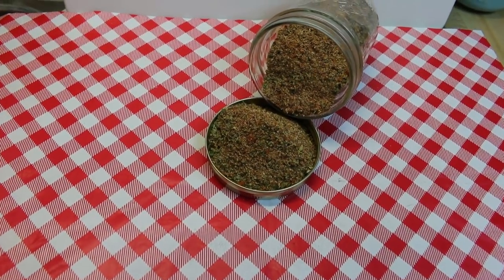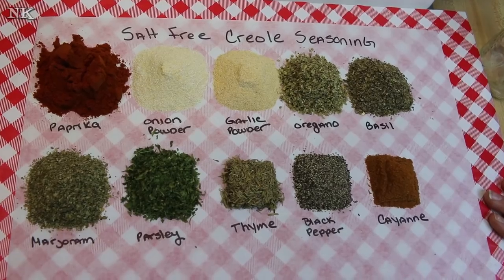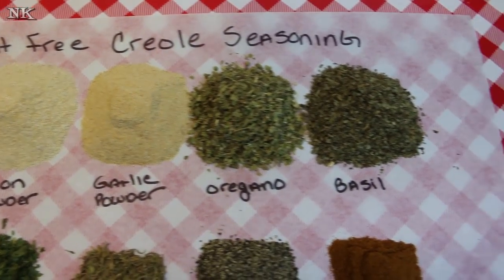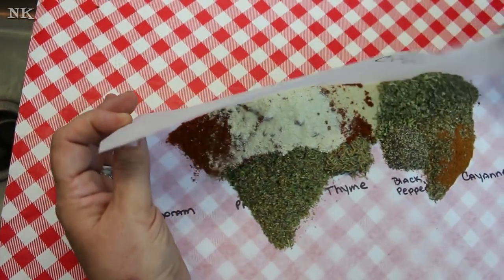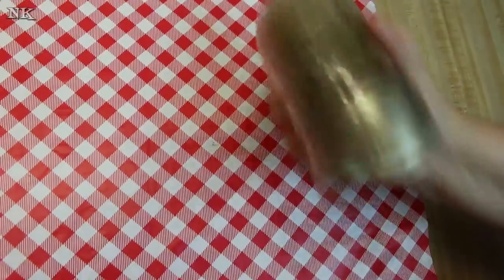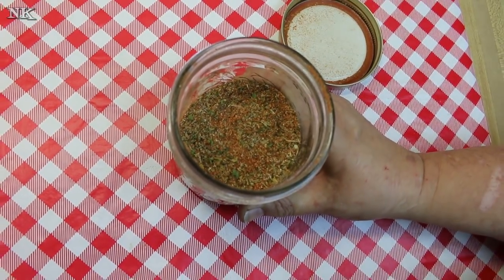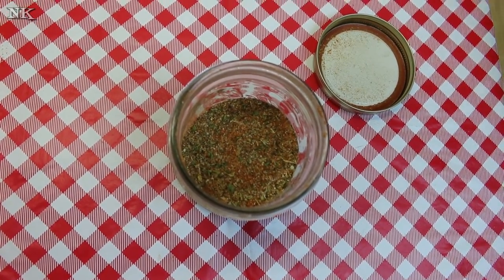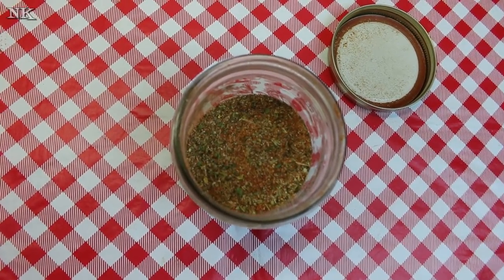Salt Free Creole Seasoning ~ Cajun Seasoning Recipe~ Noreen's Kitchen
I am getting ready to make some delicious skillet jambalaya, so I needed to replenish my supply of creole seasoning.  I had made a similar video several years back, but we have decided to update this and make it salt free.

The flavor profile of creole recipes can be deep and vast as far as the combination of spices and seasonings that go into a blend like this.  Creole can also be called "Cajun".  They can be interchangeable as far as terminology goes.  The Creole people settled in the swampy bayou of Louisiana, but had a long journey to get there by way of Brittany, France and then Nova Scotia and then finally the low lands of the deep south.  Blending their heritage and cooking then with the native Choctaw people, the flavors continued to bloom and grow into what we know today.

Creoles trace their heritage to the French, Spanish, Africans, Italians and other people who chose New Orleans as their home. The French began settling la Nouvelle Orleans in the early 1700's. During the French colonial period, food was characterized by traditional French sauces. Dishes were mild in flavor yet complex in preparation. Meals, prepared by African cooks, also took on a distinct African influence. Gumbo comes from the African word gumba, meaning okra. These cooks favored slow cooking over a low flame to intensify flavor blends.

My blend is salt free because I prefer to season my dishes in layers and in in some cases, depending on other ingredients of a recipe, may not require salt at all in the end.  So this seasoning blend is perfect.  If you are on a salt restricted diet, you mix this up using spices you already have on hand and have a great little jar of creole seasoning at your fingertips to sprinkle into or onto anything you like!

This blend consists of paprika, onion powder, garlic powder, oregano, basil, marjoram, parsley, thyme, black pepper and cayenne pepper.  You can add to or delete things that you like better or don't like at all.  Make this blend your own and suit your own tastes.

I will be using this in a skillet jambalaya and this seasoning does the job perfectly.  This is also lovely sprinkled on eggs, used in a dry rub for chicken, pork, fish or shrimp or even tossed into a low country boil!  The possibilities are endless for it's uses and your imagination is your only limitation here.

I hope you will give this recipe for my salt free creole seasoning a try and I hope you love it!

Happy Eating!

***MAILING ADDRESS
Noreen's Kitchen